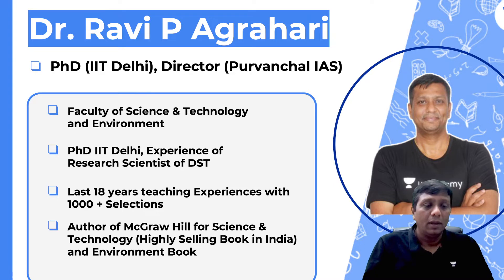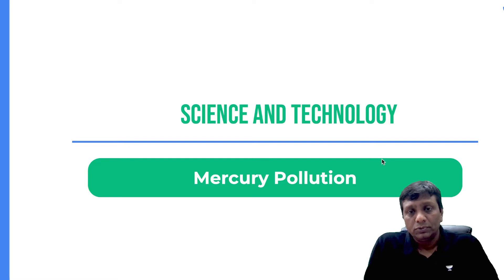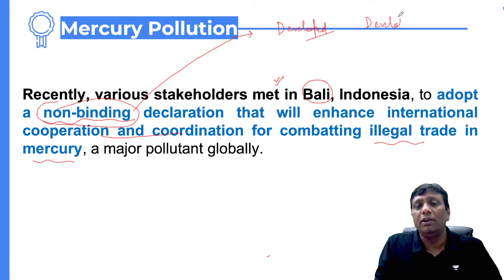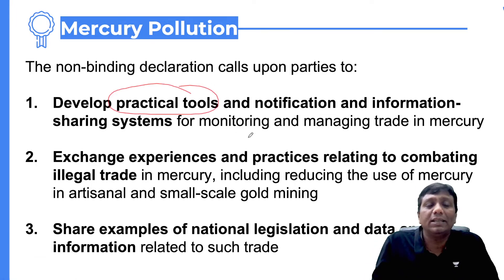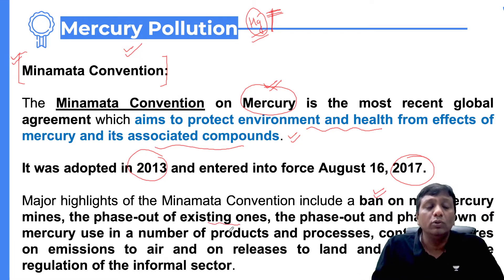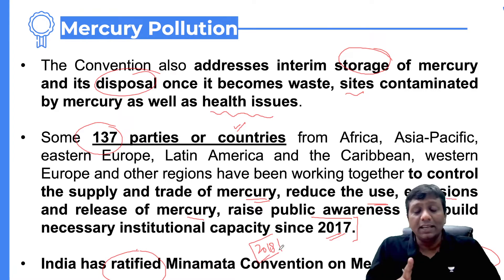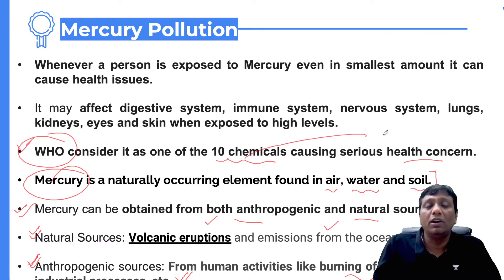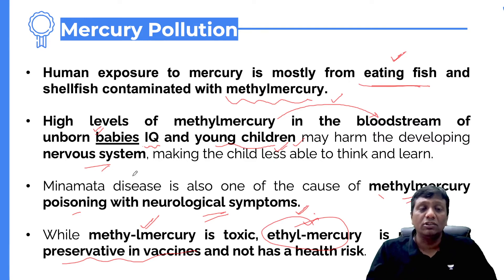Science & Technology | L 55 | Mercury Pollution | Ravi P Agrahari | UPSC CSE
In this video, Dr. Ravi P Agrahari will be Discussing Mercury Pollution from Science & Technology.

Unacademy Combat, The most competitive, gamified UPSC CSE battle every Sunday at 11:00 AM and get a chance to win amazing prizes.

You can enroll to Unacademy Subscription and get the following benefits:
1. Learn from your favourite teacher
2. Dedicated DOUBT sessions
3. One Subscription, Unlimited Access to Live Online Classes and Videos
4. Real-time interaction with best-in-class teachers
5. You can ask doubts in live online classes
6. Limited students in each Class
7. Download the videos & watch them offline